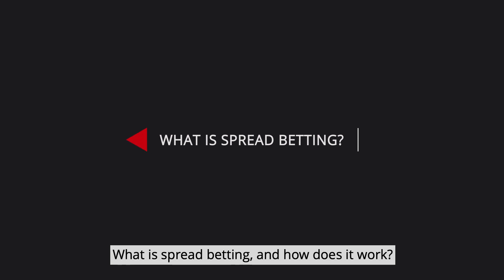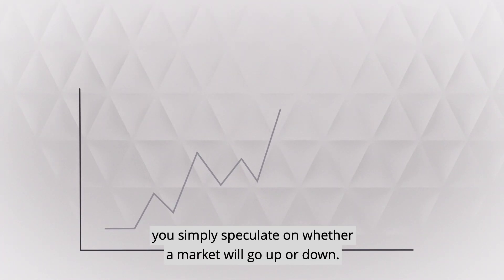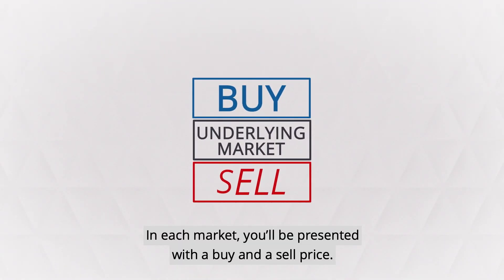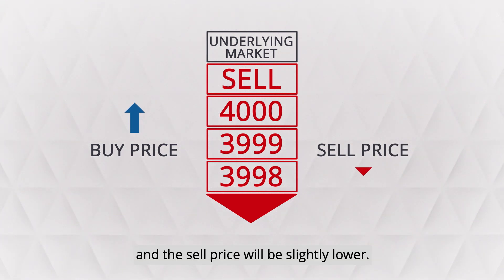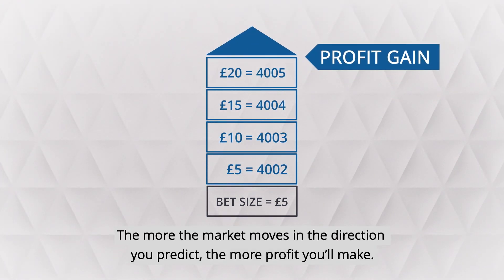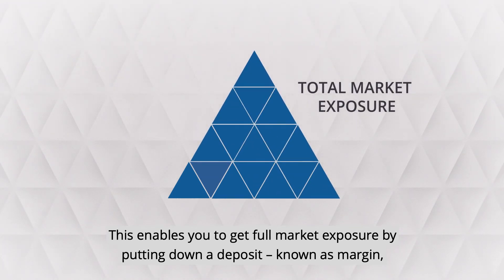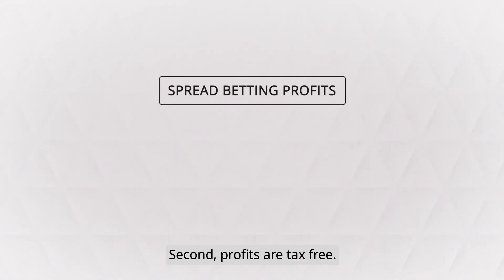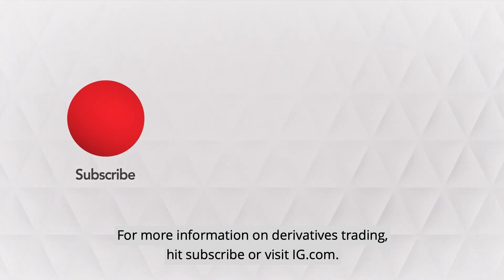What is spread betting? | How to trade with IG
Spread betting is a form of derivatives trading that enables residents in the UK and Ireland to take a position on whether they think a market will rise or fall, without having to buy the underlying asset. Spread betting is flexible as it's possible to take short positions and deal on over 16,000 markets. IGTV's Jeremy Naylor explains more.

† For the 12 months preceding 1 January 2020.